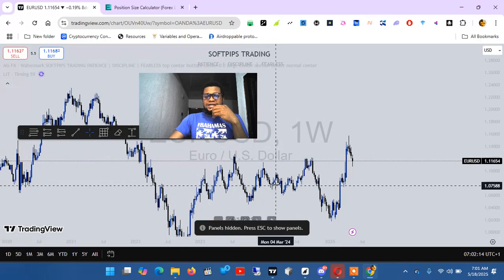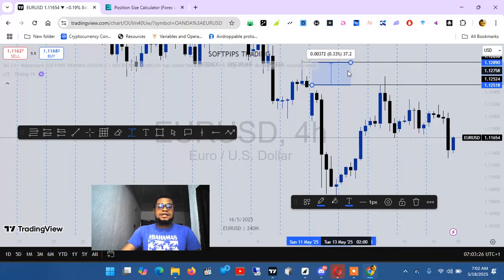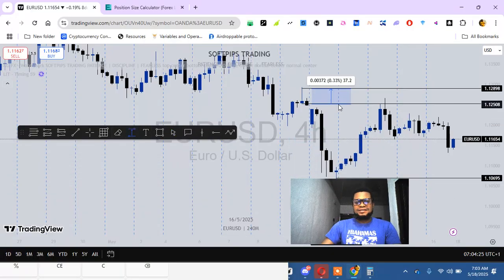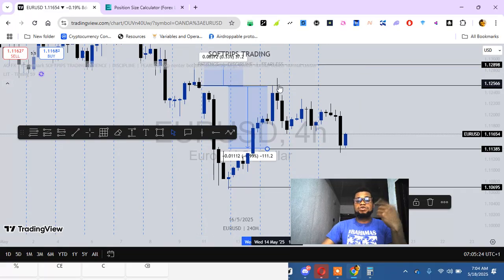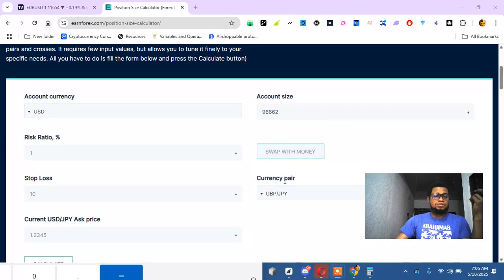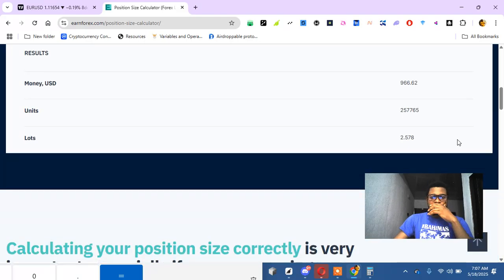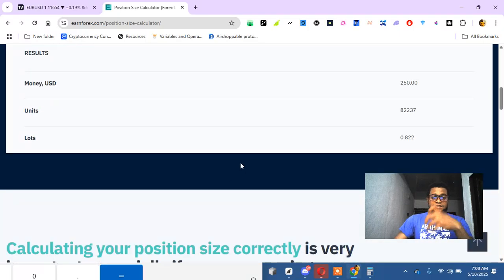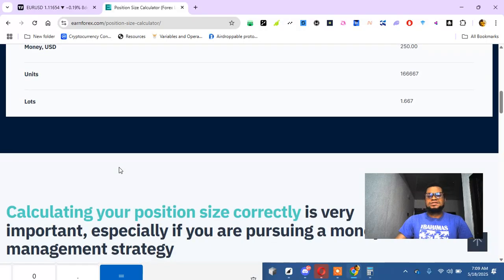RISK MANAGEMENT FULL VIDOE(ALL YOU NEED TO KNOW AMOUNT RISK MANAGEMENT IN FOREX)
Instagram:    / softpips trading enterprise